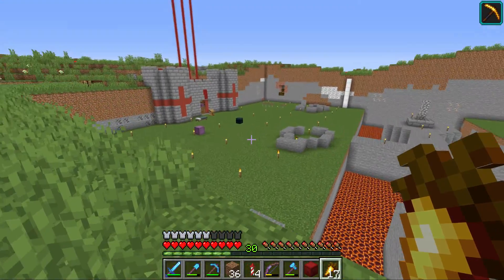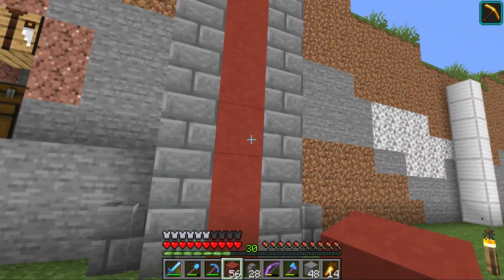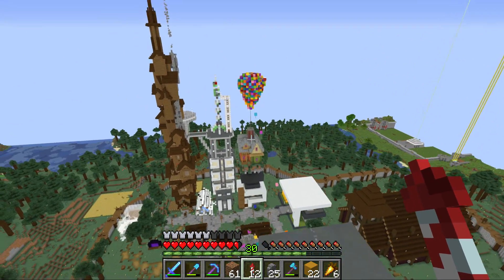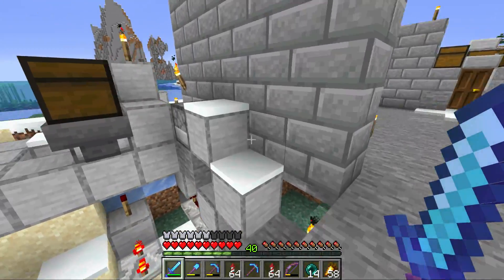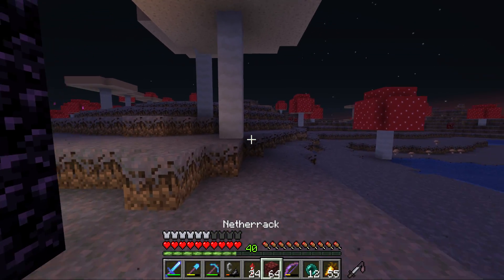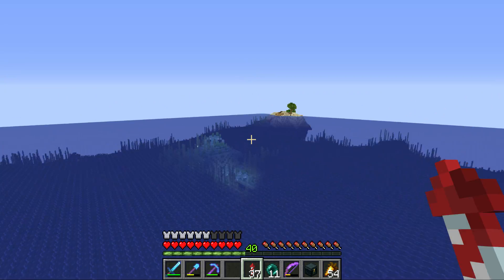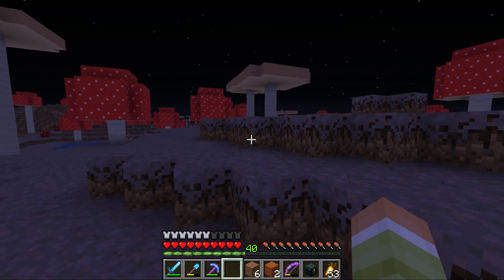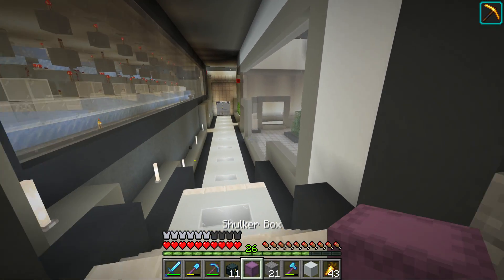HermitCraft 6: 108 | Down, DOWN, DOOOWN!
The walls of the mini game gets completed just before iskall discovers that Grian has been up to no good. Iskall has experiences with being pranked by ANVILS, but not like this! Later iskall finds a very special place and joins Mumbo & Grian for the Sahara end bust of 500 shulker boxes!